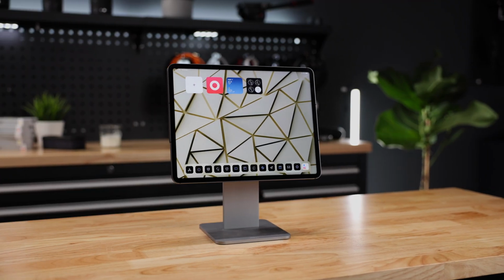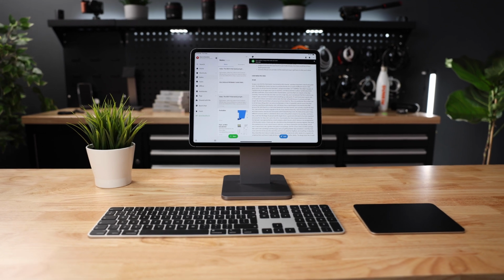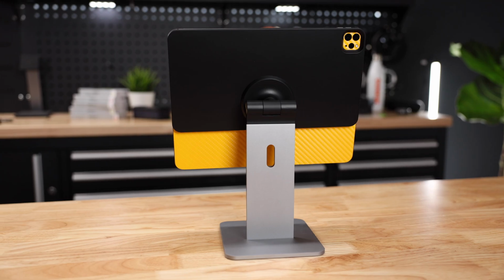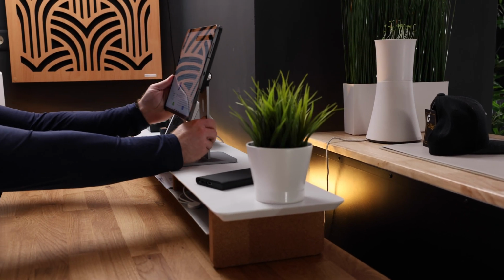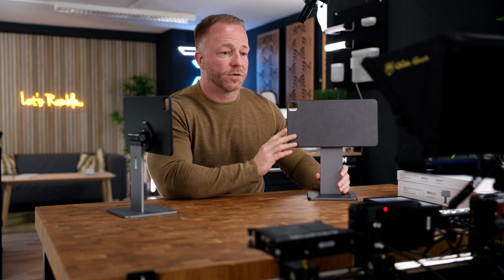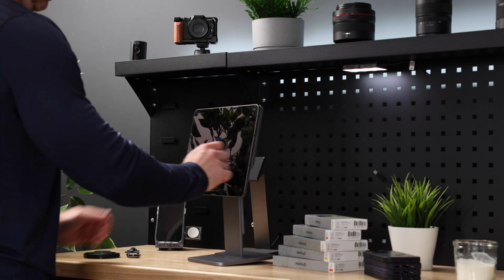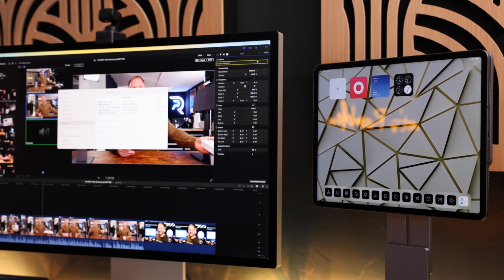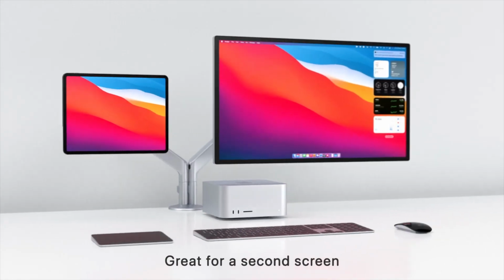The BEST iPad stand just got BETTER! - Magflött PRO!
Is this the best iPad Pro 2023 Stand? Last year, CharJen Created what I consider to be the best iPad stand, the Magflött. This year, they are launching the next and improved Magflött Pro - best iPad Pro stand 2023 so far!

Charjen iPad Stand (studio display look)